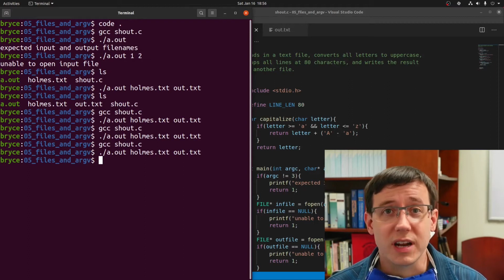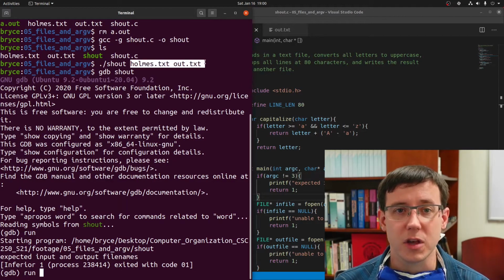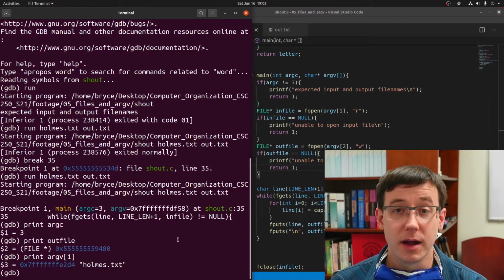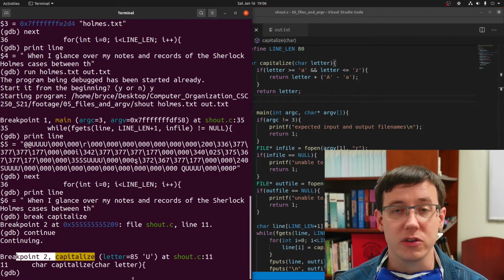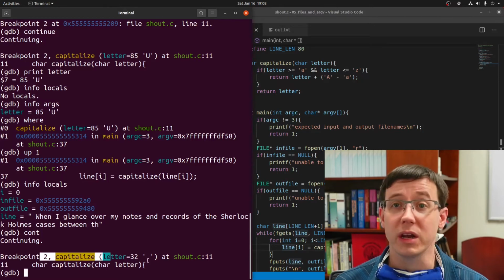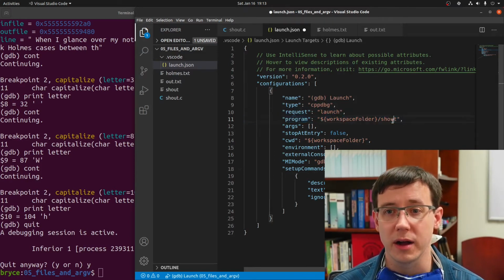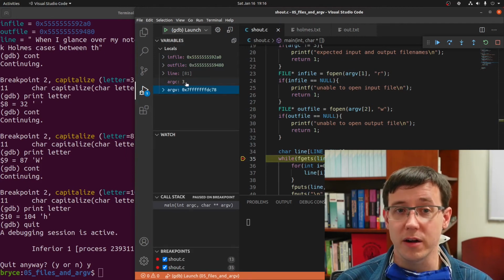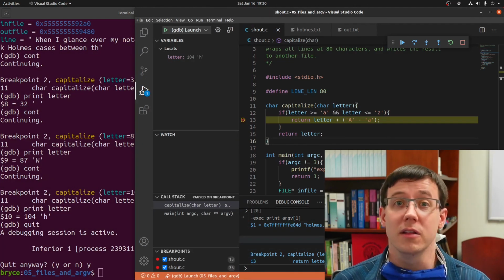Debuggers for C (Comp. Org. 05)